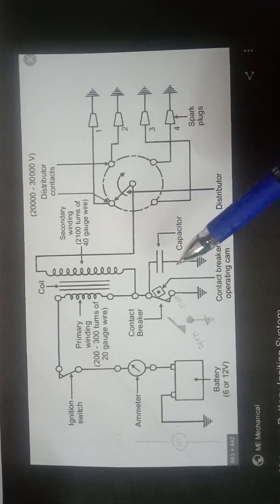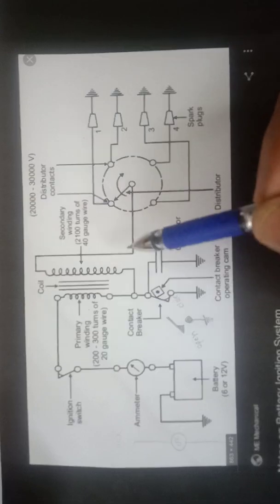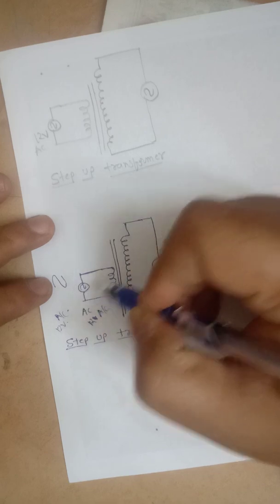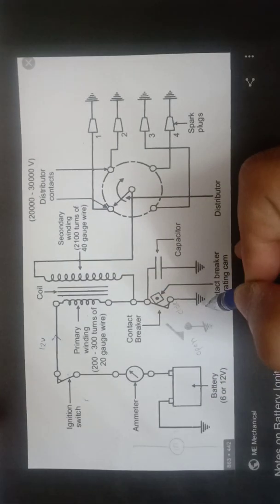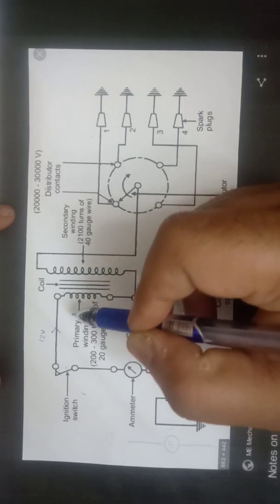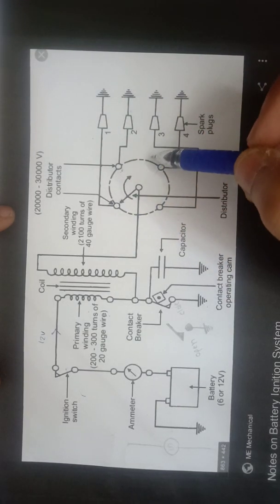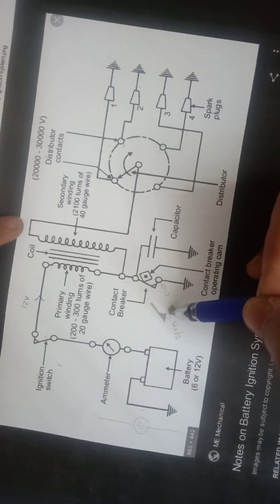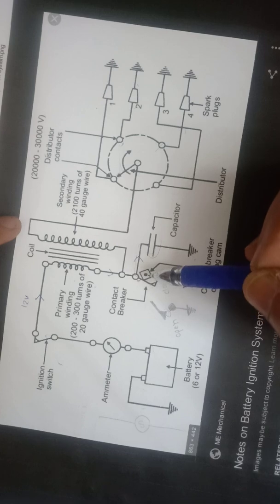Battery Ignition system.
Battery coil ignition system